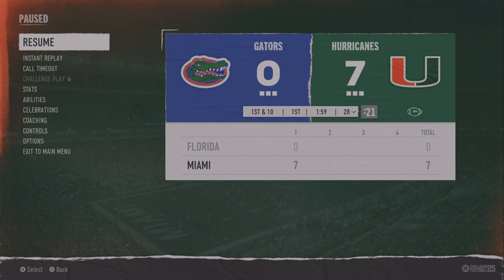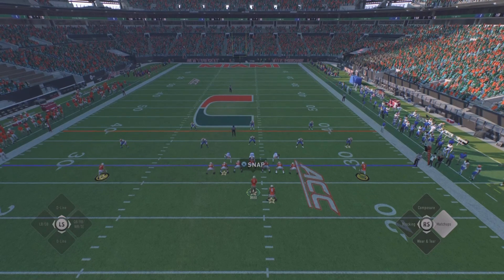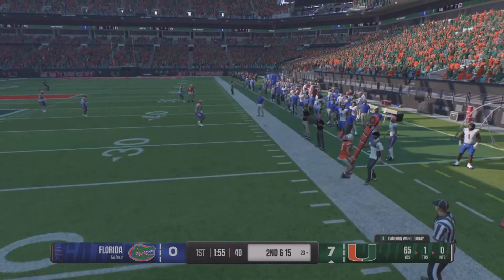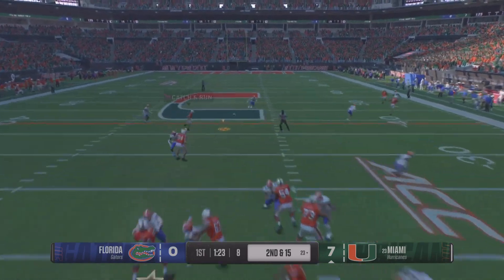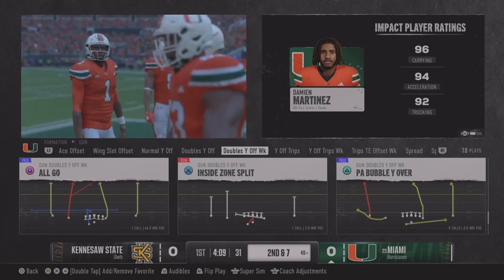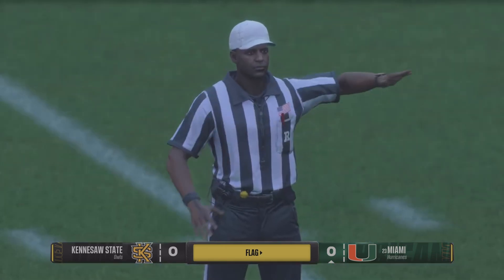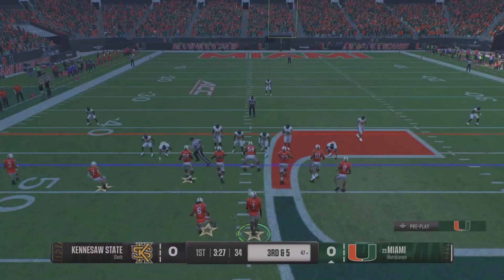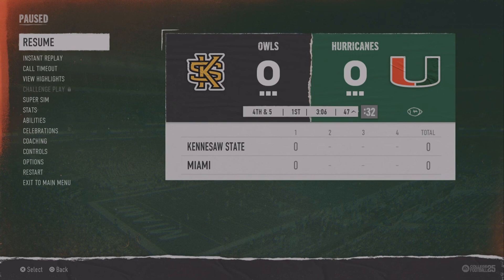Do THIS And NEVER Lose Again! * College Football 25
I did play-by-play for NFL, NHL, and NCAA Football on the radio in the 80s/90s.

Get Tickets For Your Next Event at Seat Geek - Scott Stevens Exclusive: Take $10 Off Eligible Purchases of $250+ with code SCOTTSTEVENS10. First Purchase Only.

That means if you buy something from a link or ad on this channel, or based on my recommendation, either expressed or implied, I may be paid an affiliate commission by the company from which you have made the purchase.